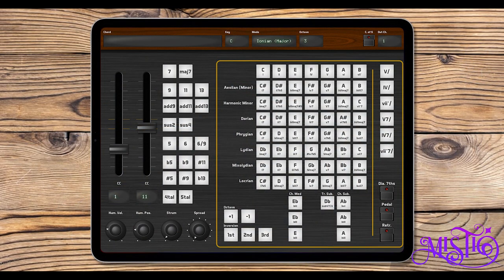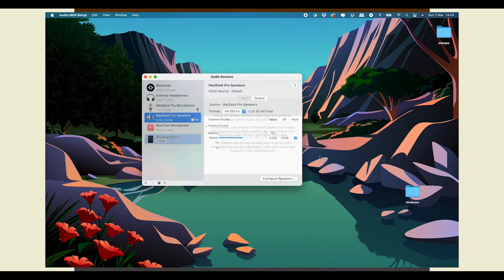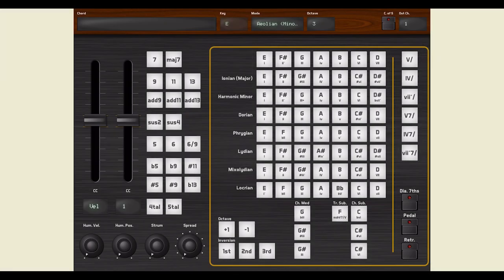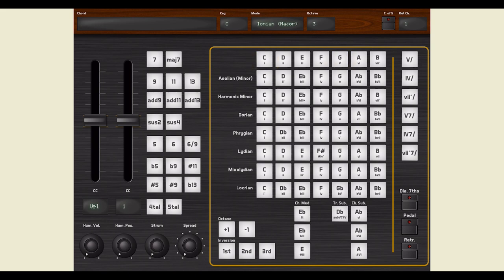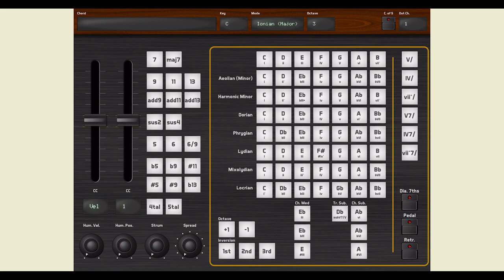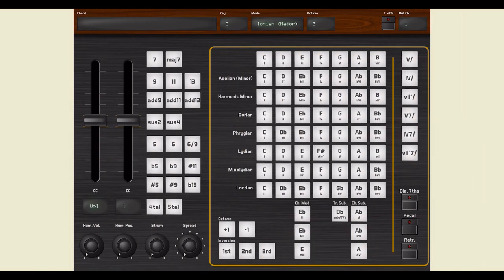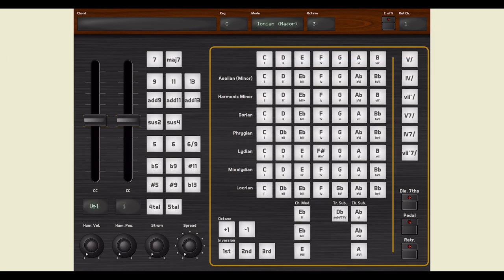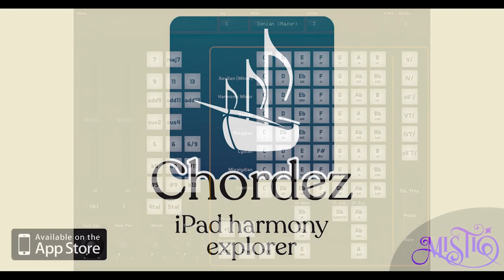Chordez tutorial - iPad harmony chord explorer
Chordez is an iPad app that acts as a virtual midi controller and makes you play chords with a single fingers. You don't need any knowledge of music theory to explore and play complex chords thanks to the easy interface.

0:00 - Into
0:37 - Presentation
1:29 - Setup
3:04 - Basics
4:29 - Exploring Harmonies
7:29 - Altering Chords
9:31 - Playing Options

▬ What is Chordez  ▬▬▬▬▬▬▬▬▬▬

Chordez allows you to select any scale or mode of any key and play its diatonic chords with only one finger. You can explore more advanced harmonies with secondary chords or borrowing from the parallel modes. This only requires two fingers and no music theory.

Thanks to Chordez,  you can experiment with chromatic mediants and submediants, tritone substitutions and chord inversions. The apps makes it a breeze to play "jazz" chord progressions and complex extensions like 9th, 11th or 13th chords, chord alterations, add and suspended chords and even play with quartal and quintal harmony.

Chordez offers two freely assignable slides to control the velocity, act as mod-wheel or send any CC signal of your choice.

The app also offers four knobs to "humanize" your playing and make it more natural, believable and human-like.

An additional view lets you play chords on the circle of fifths.

▬ Music Theory Links  ▬▬▬▬▬▬▬▬▬▬